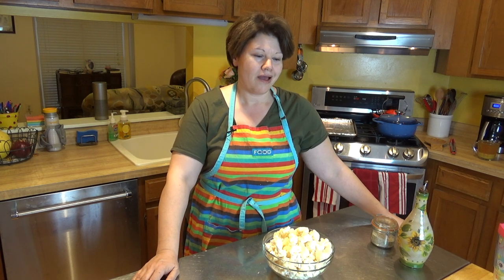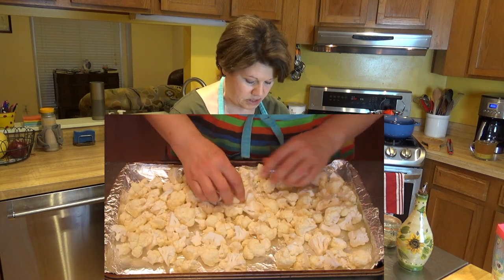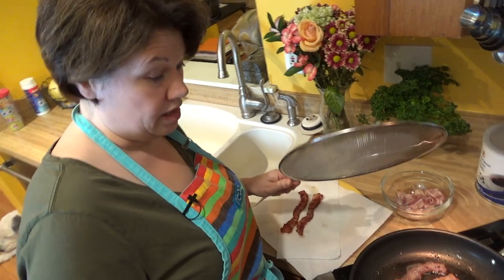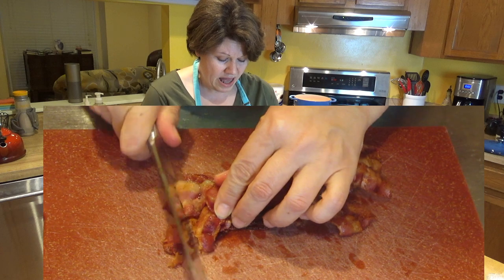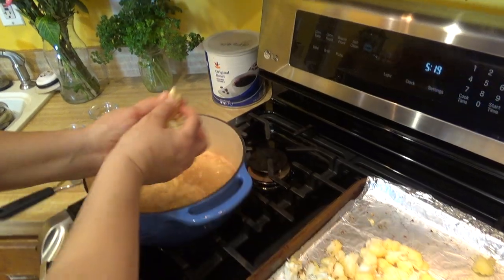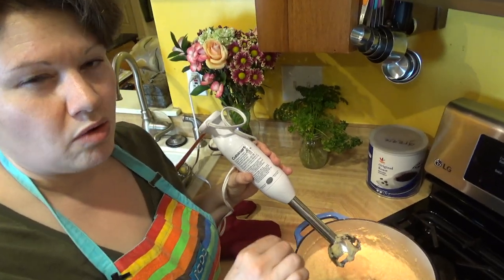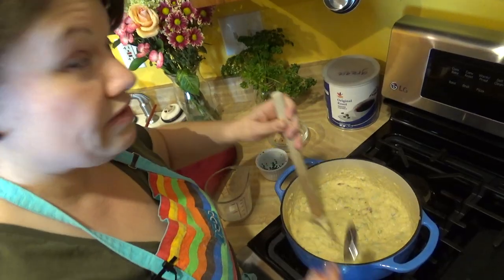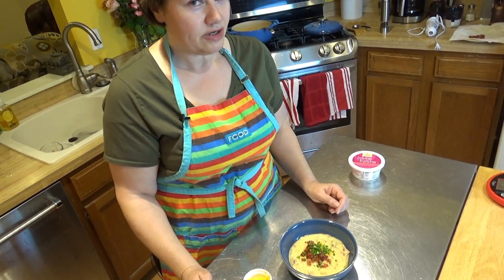Low Carb "Faux-tato" Soup Using Cauliflower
This is essentially a low carb potato soup without the potatoes. To make it, we use cauliflower, creating a creamy cauliflower soup with the same great taste.